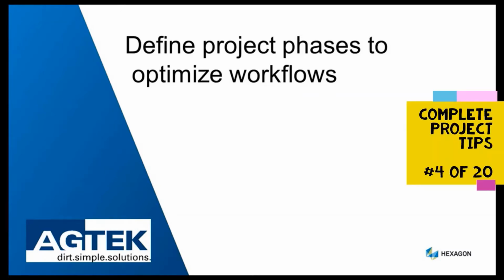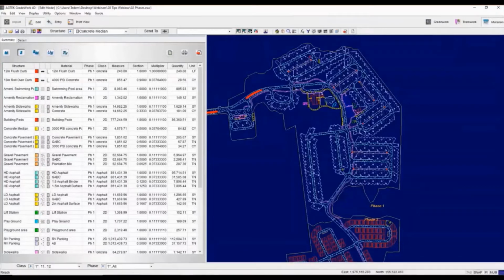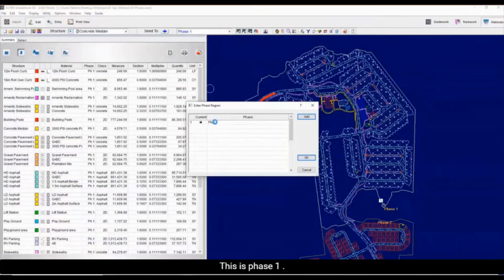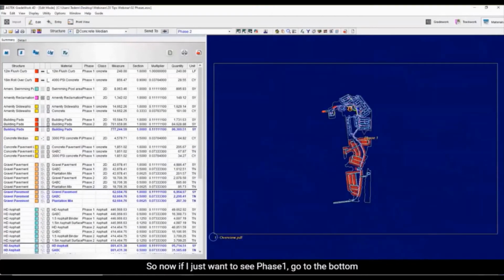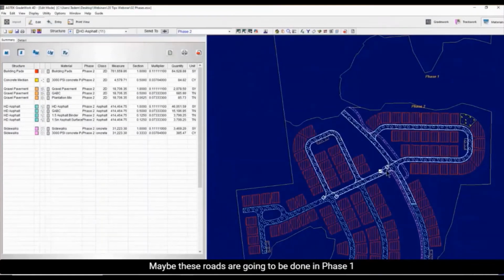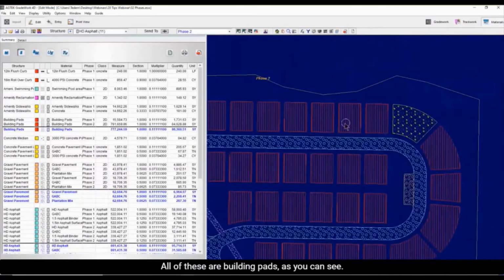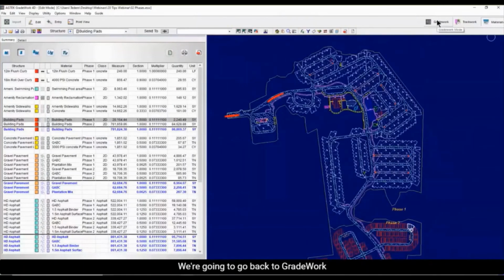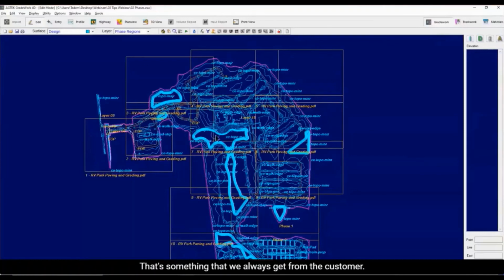AGTEK TechTips across a project : #4 project phases to better project management